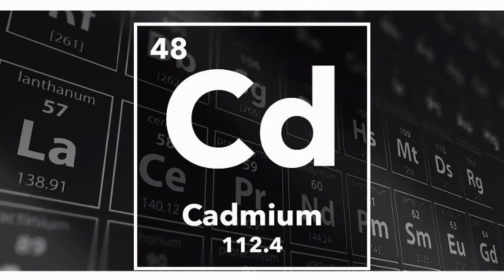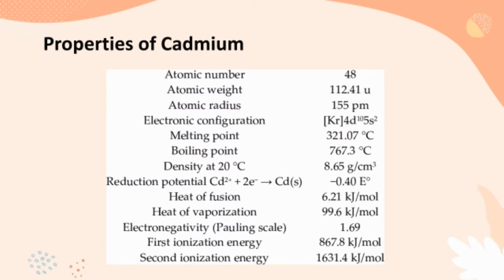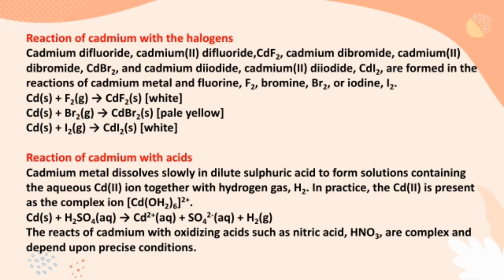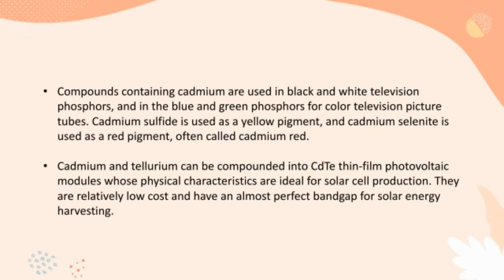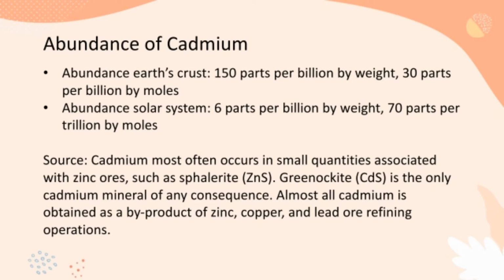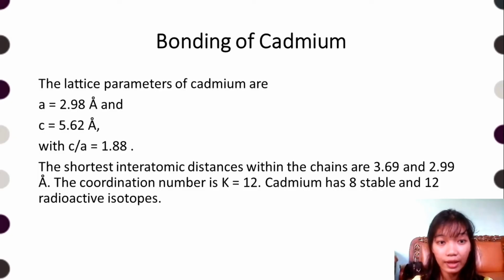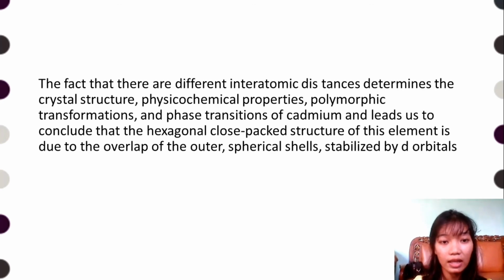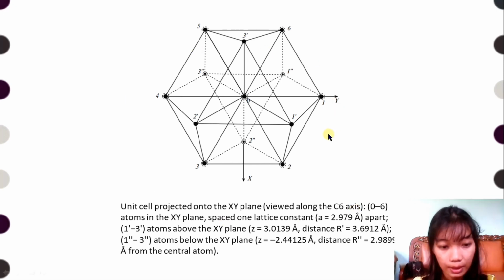7 December 2020